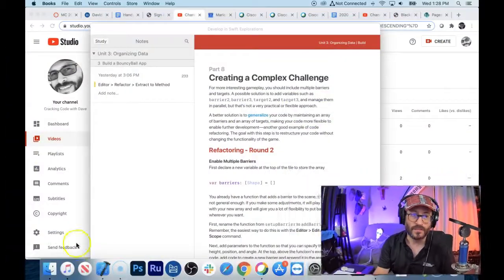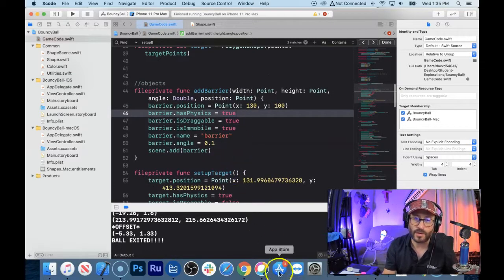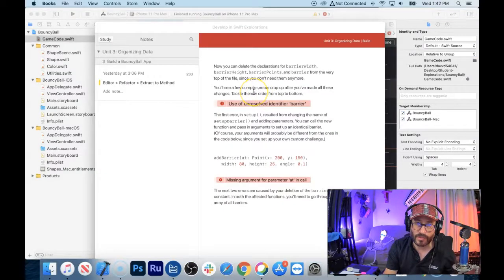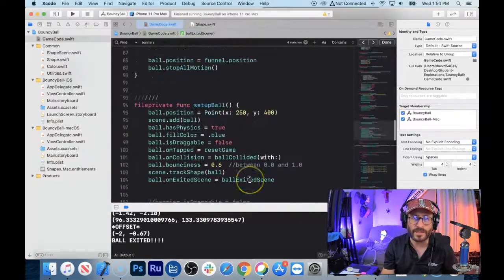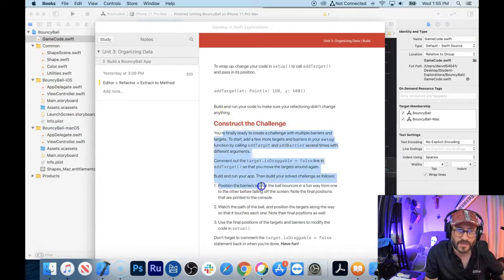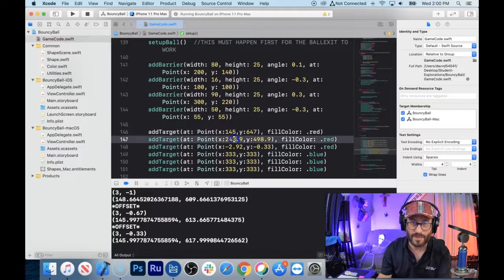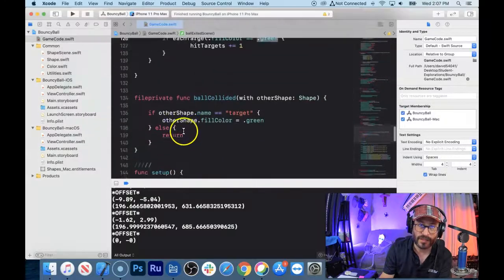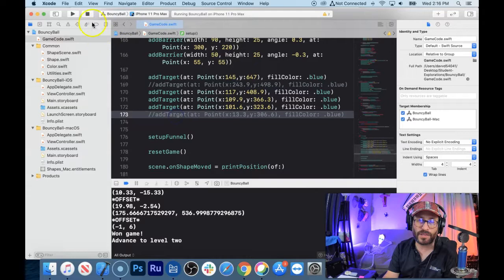Bouncy Ball Part 3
Part 3 walk through of the Bouncy Ball App from page 220 of Develop in Swift Explorations by Apple Education.